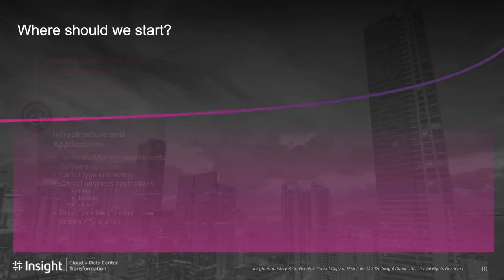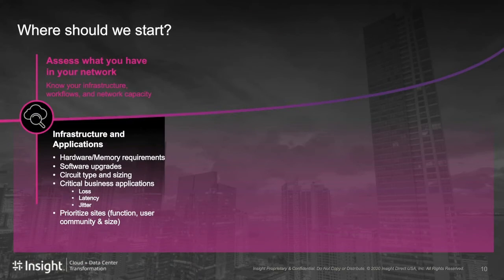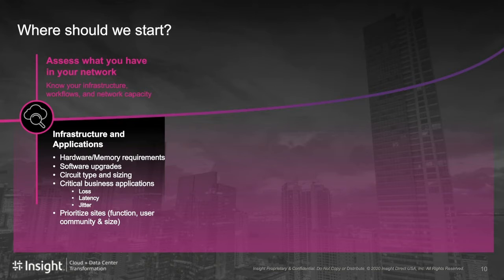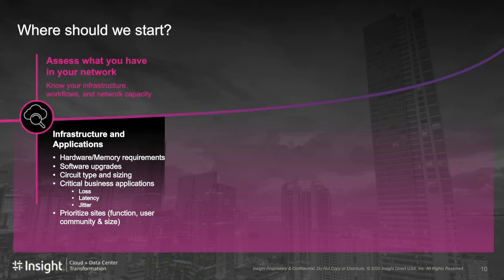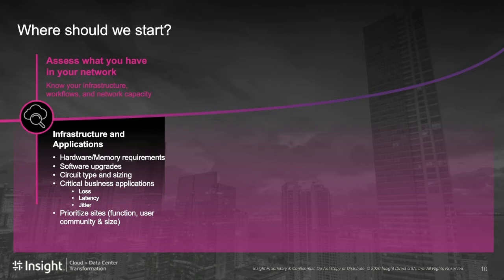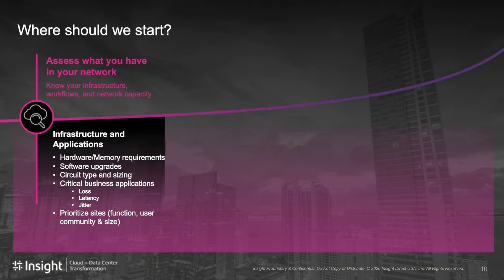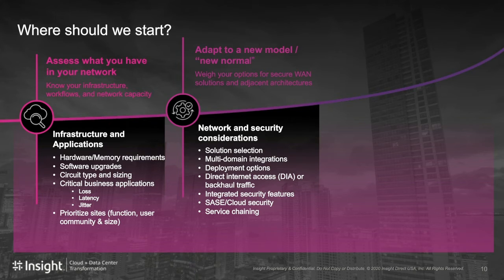The Software Defined Approach to Transforming Your Network, Part 2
Learn about the benefits that a Software-Defined Data Center can bring to your organization.